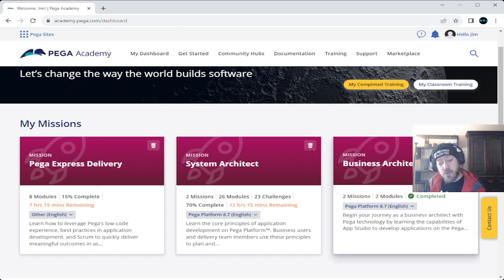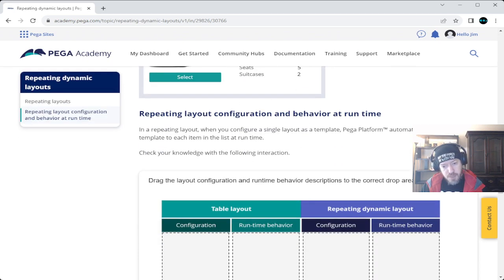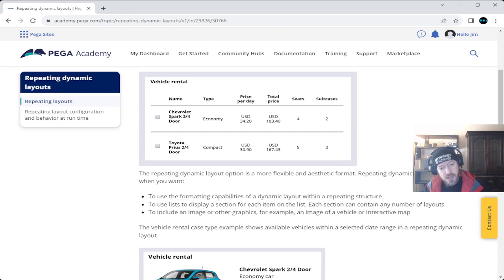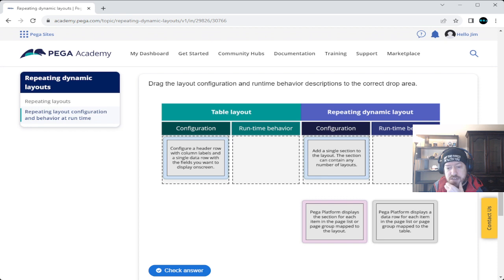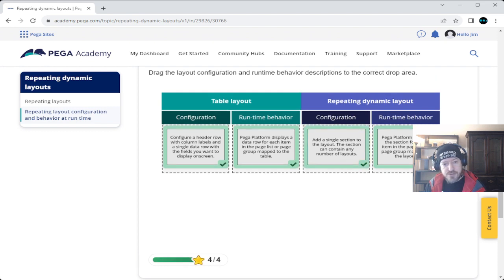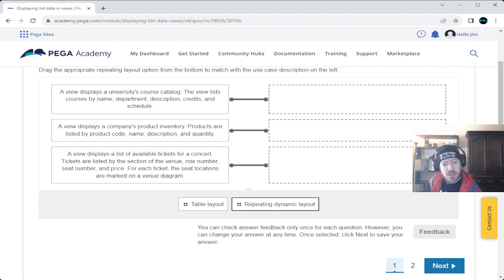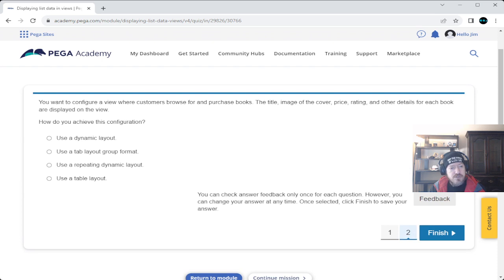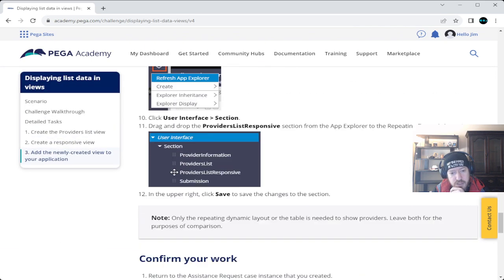"Displaying list data in views" Module - Pega - Part 142